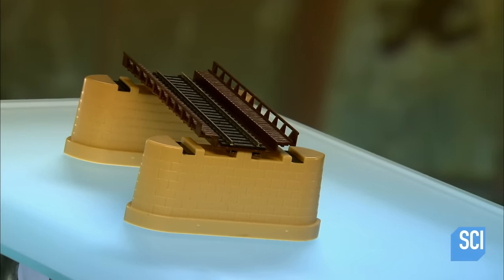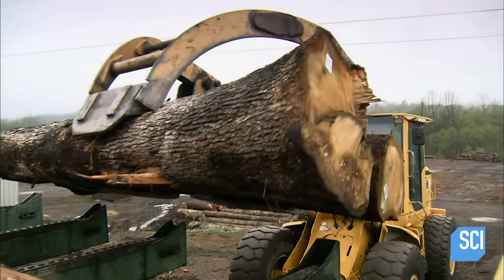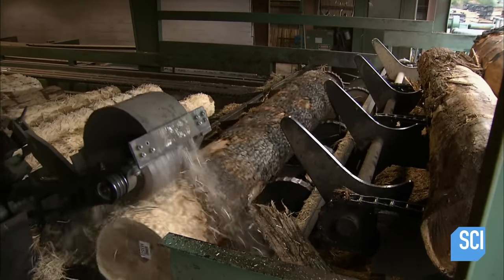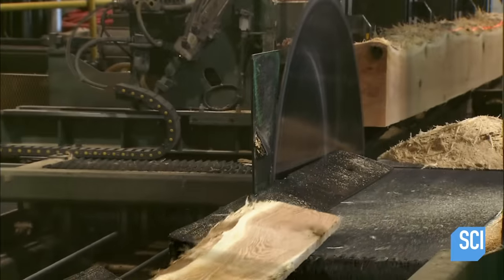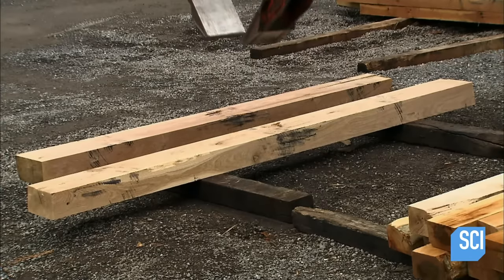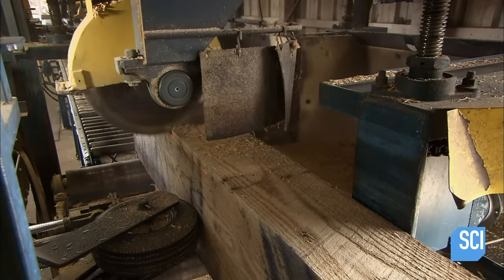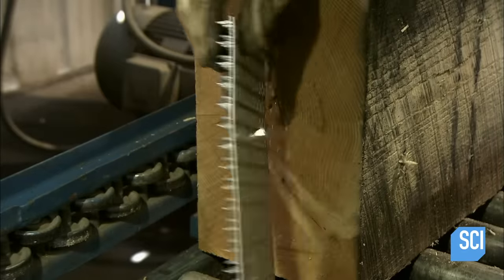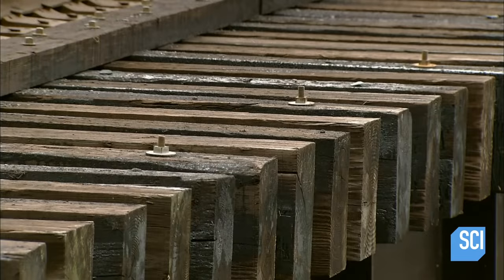How It's Made: Railway Bridge Ties